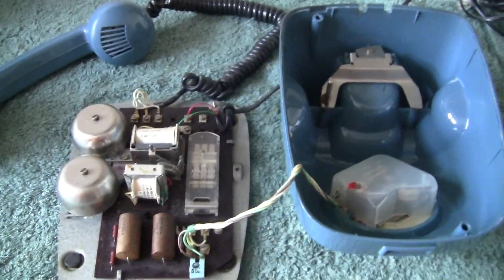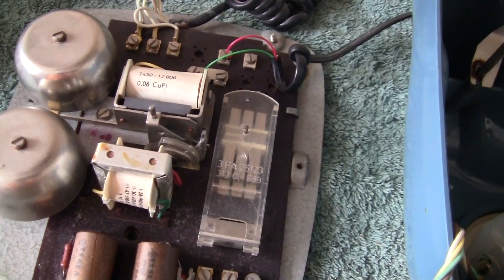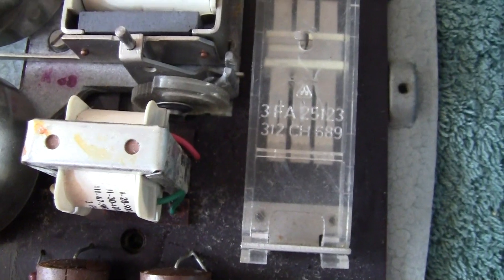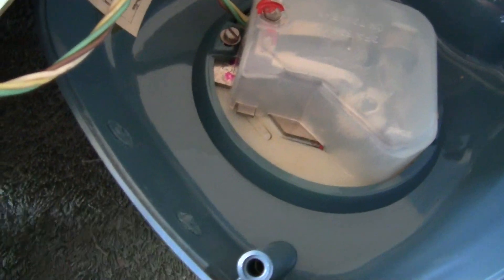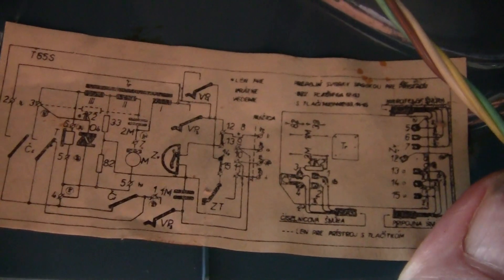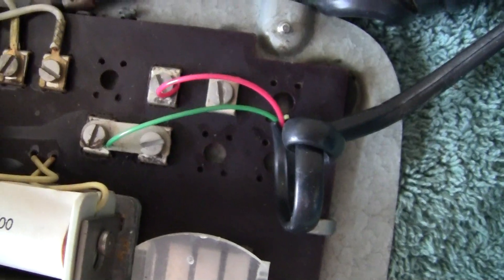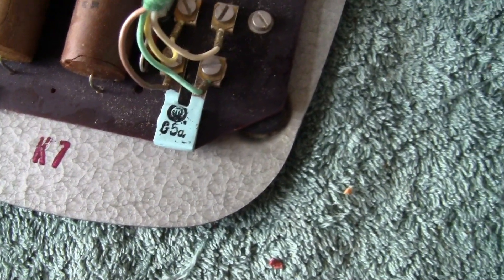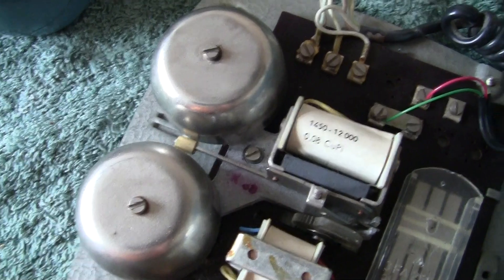Telephones of the World.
The T65S by Tesla date 1973 from Czech Republic, a well made phone.